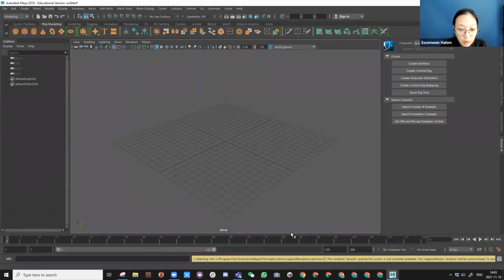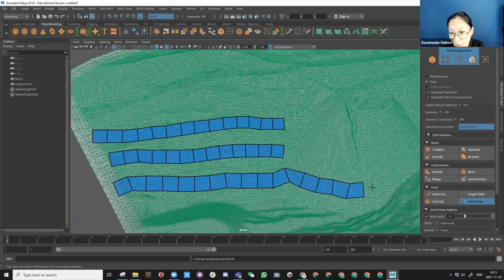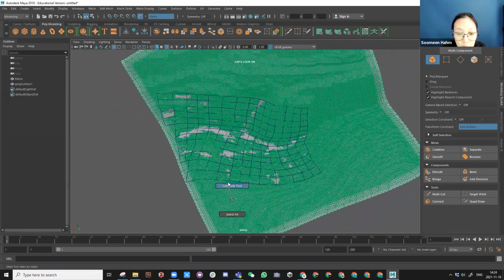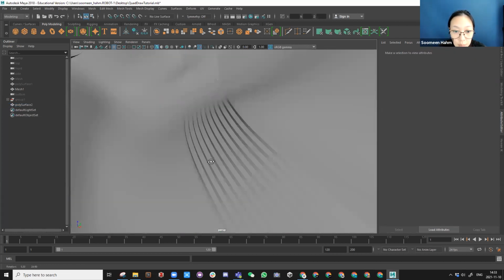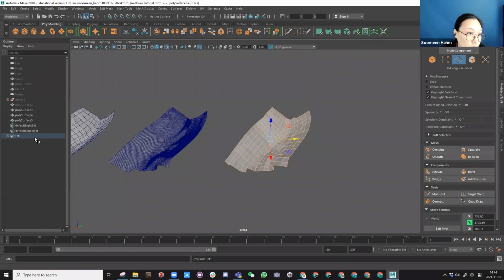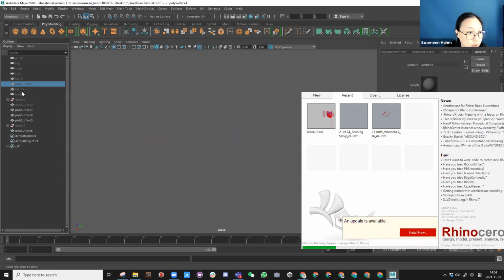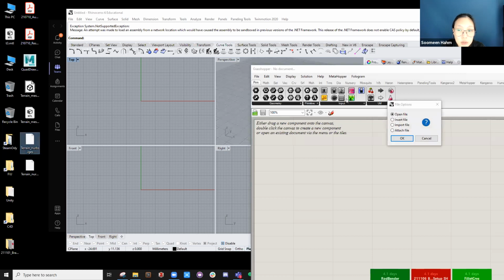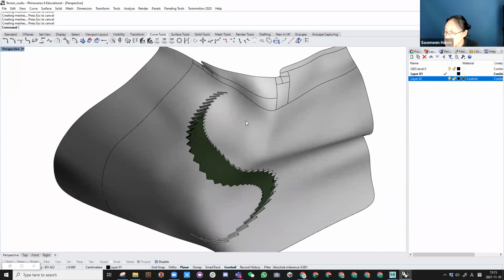How to add clean details on Curved Surfaces (Landscape, Facade) Maya Quaddraw and Selection Set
How to add clean details on Curved Surfaces
Tips for Landscape, Facade modeling
Maya Quaddraw and Selection Set

This tutorial was initiated for course 2GAX Design Studio Fall 2021
Titled: Complex Morphologies
Instructor: Soomeen Hahm
Course number: AS 2765-01
Institute: SCI-Arc